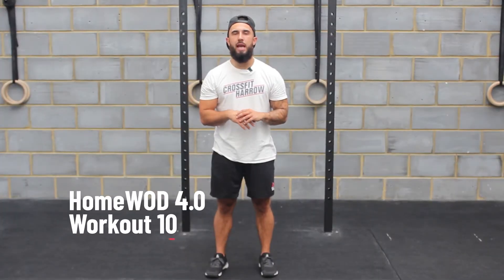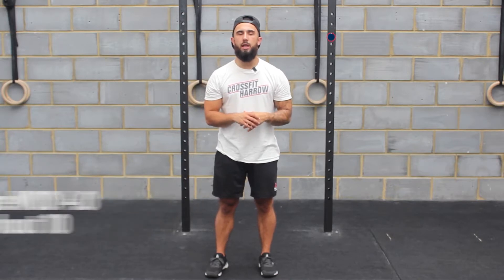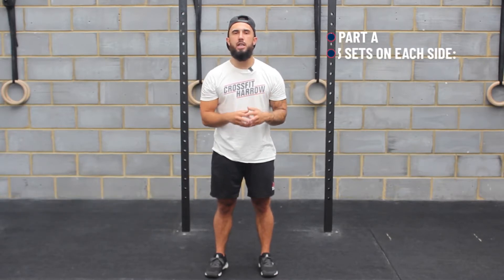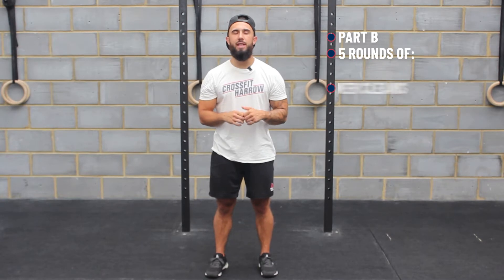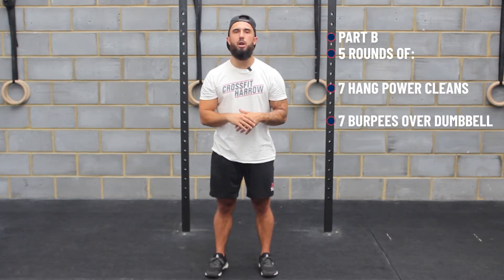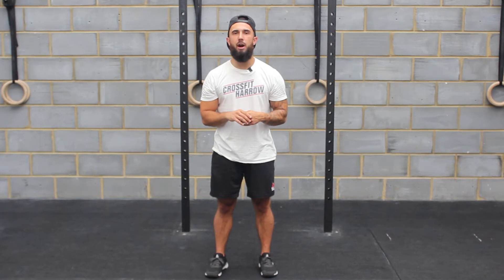HomeWod 4 0 Workout 10